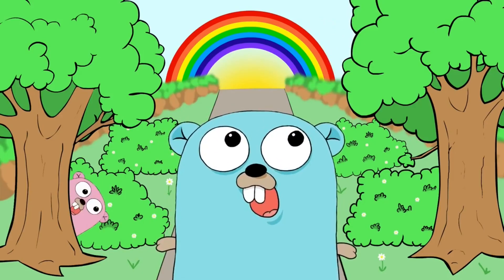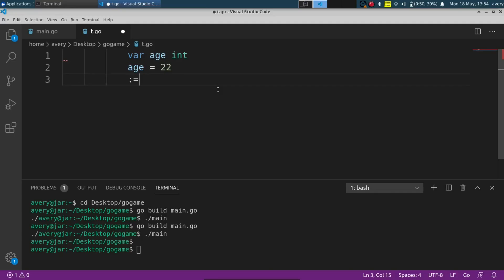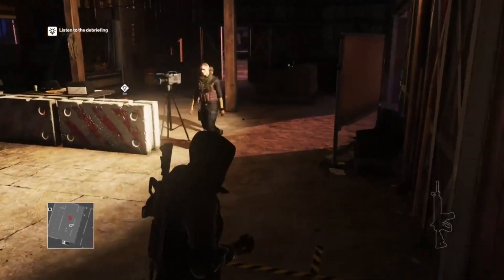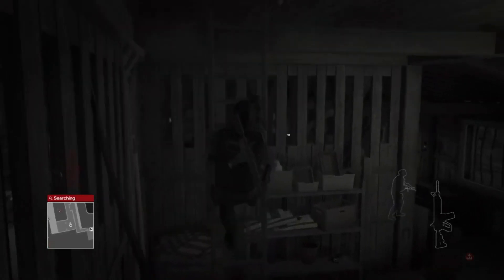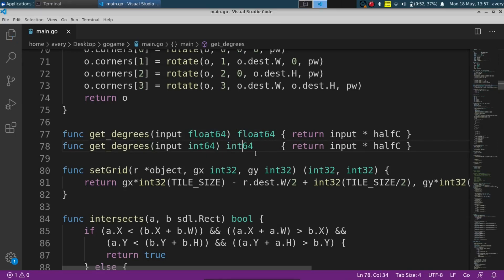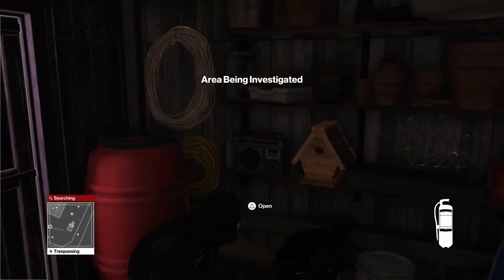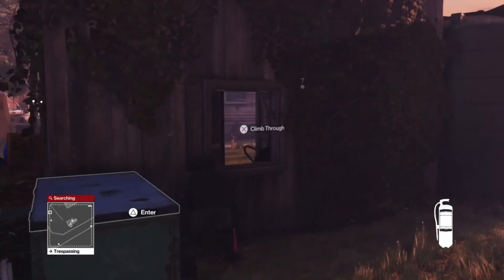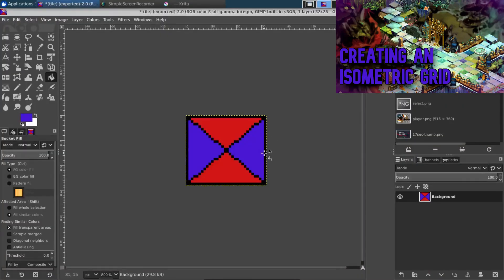I learned Go and made a game in 1 day and so can you - The Good, The Bad, And The Ugly of Golang